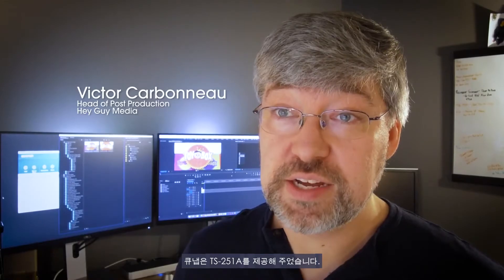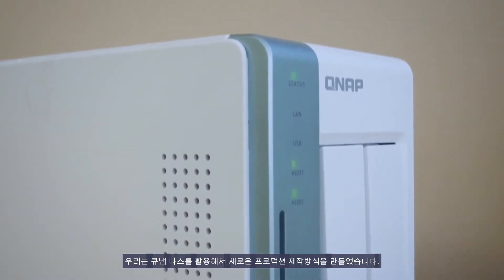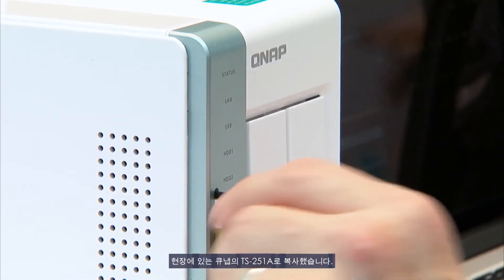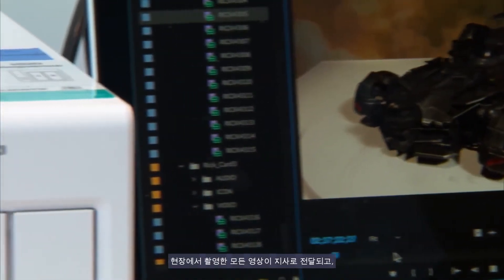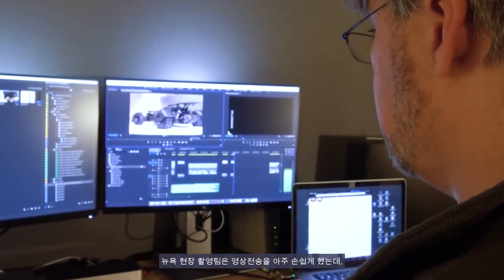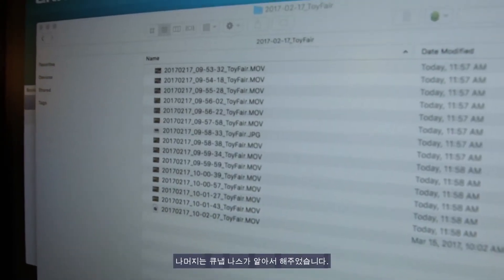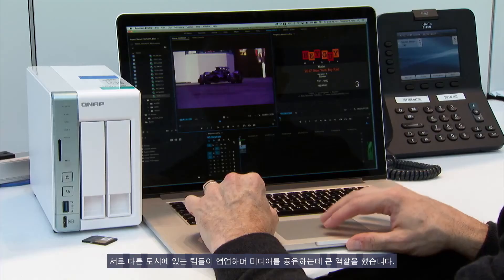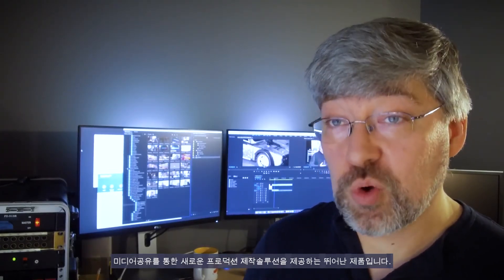Hey Guy Media가 현장에서 큐냅의 TS-251A와 TVS-1282T를 어떻게 활용하는지 봅시다 (KR)